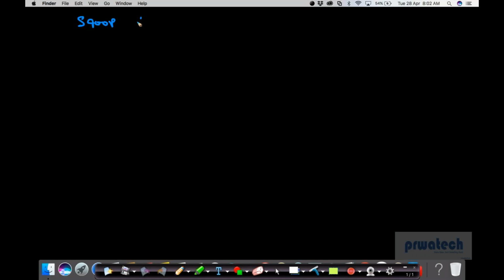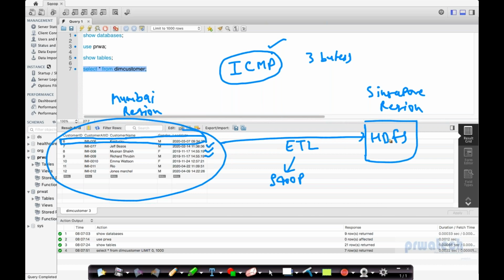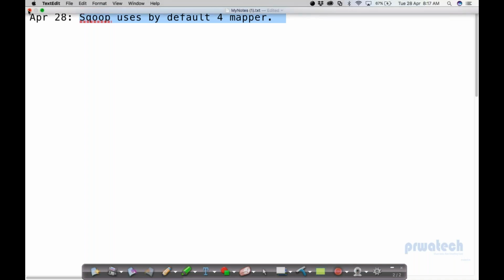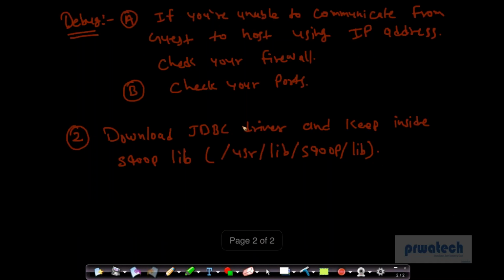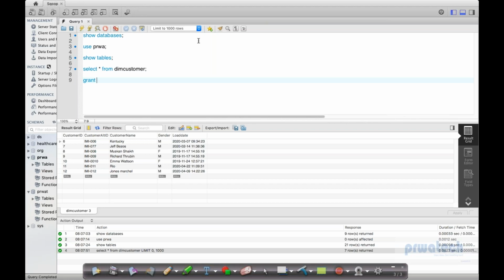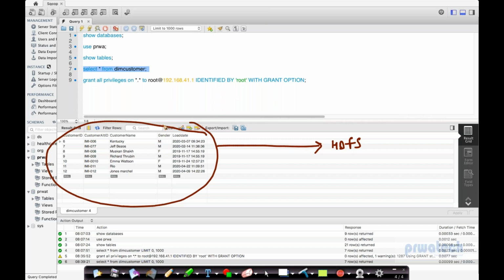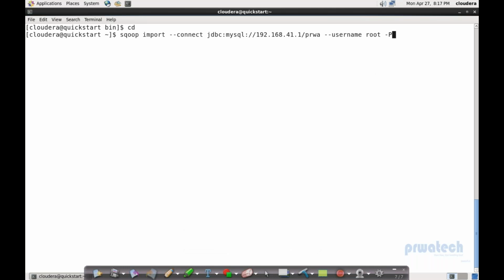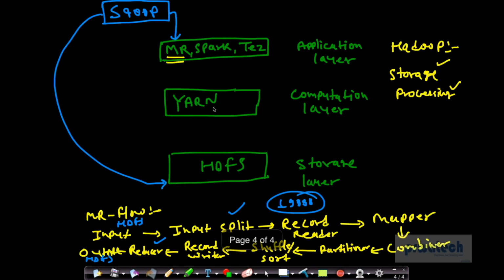Hadoop-Training-Online Session Day 18